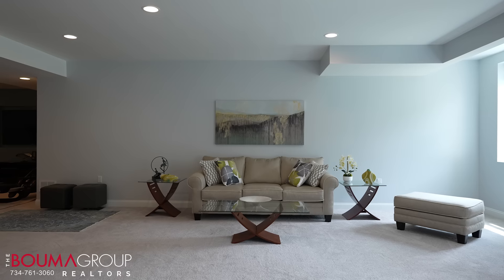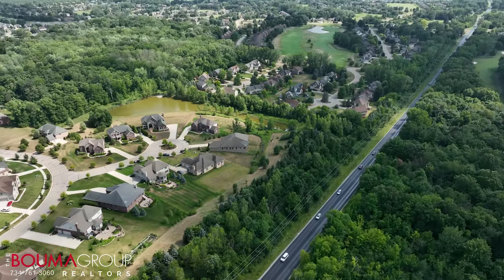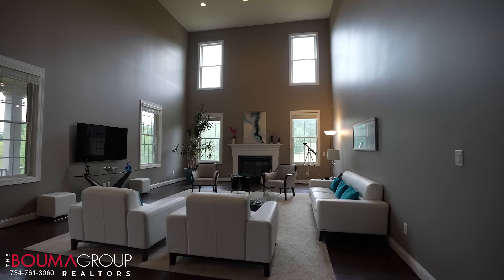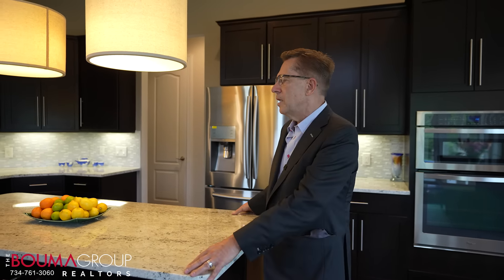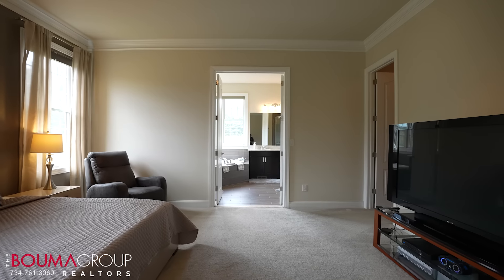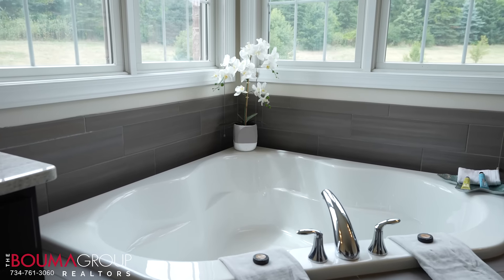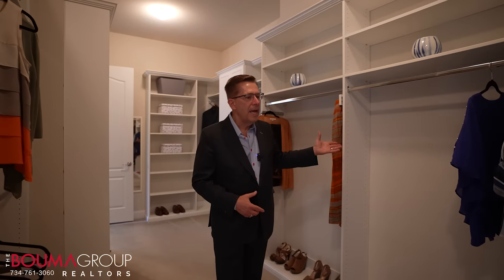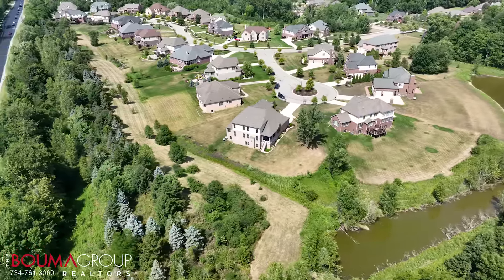4328 Clearview Lane, Ann Arbor MI 48108 - Impeccable Home Built for Entertaining!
Stately Toll Brothers 1.5 story home on a cul-de-sac in the highly sought-after Pines at Lake Forest. This impeccably designed, open floor plan home is perfect for entertaining! The main floor includes a formal dining room and elegant office with custom built-in shelves and beautiful dark hardwood floors that extend from the entry into the great room and kitchen. The chef's kitchen features lovely granite counters and tiled backsplash, top-of-the-line stainless steel appliances, walk-in pantry, and a plethora of storage and counter space. Dine al fresco on your private covered porch off the kitchen, or simply sit and enjoy the gorgeous, private, natural surroundings. The impressive great room is well-lit with 2-story windows and has been extended in size. The owner's retreat spans a separate wing with an ensuite bathroom featuring a separate garden tub, stand-up shower, and walk-in closet of your dreams. Two more bedrooms with their own private baths can be found on the entry-level. The upper loft with guest bedroom, bath, and sitting area is perfect for guests. The expansive finished basement offers a second kitchen, bedroom/bath, and has been designed for large group entertaining. Rare 4-car garage!